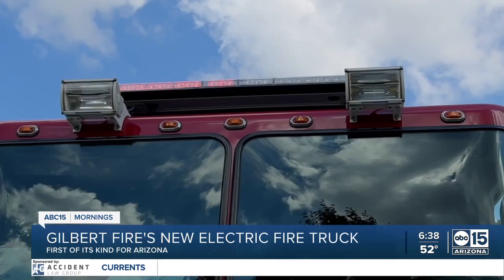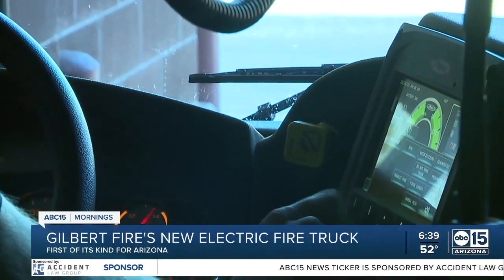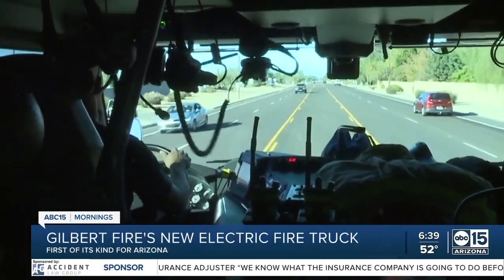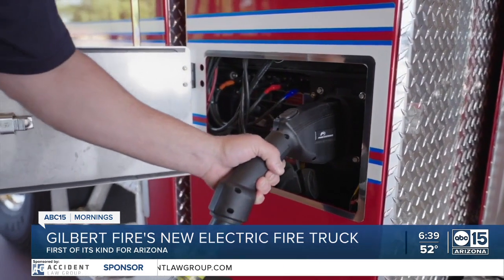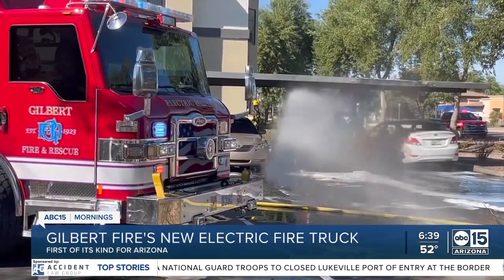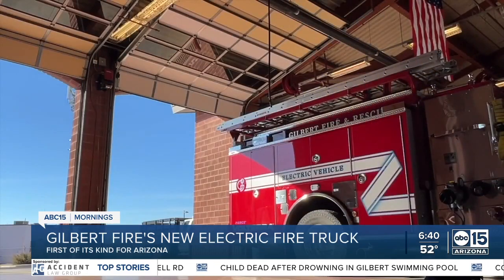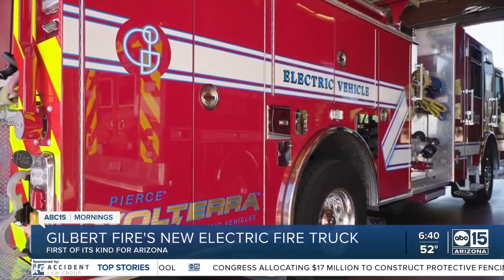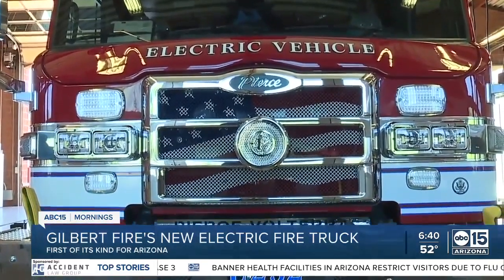Gilbert Fire's new electric fire truck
Gilbert Fire Department's new electric fire truck is a first of its kind for Arizona. It's been in action for about a month at the city's busiest fire station. The goal is to see if it's safer and more efficient before potentially converting more of the fleet. Fire Chief Rob Duggan says they've already seen notable improvements.